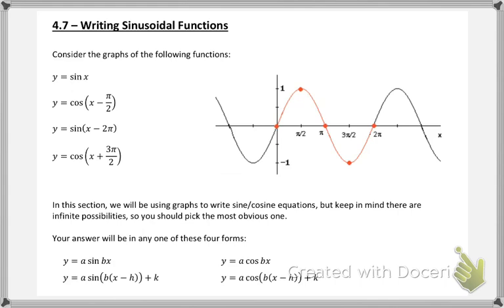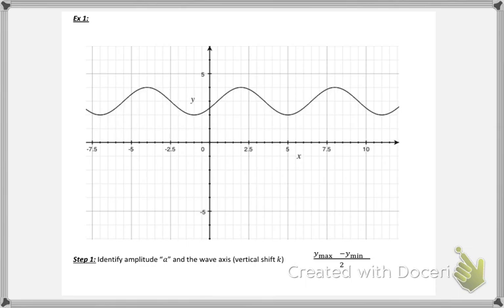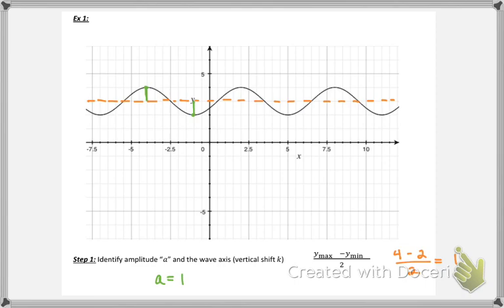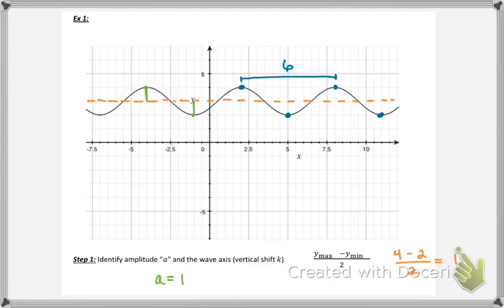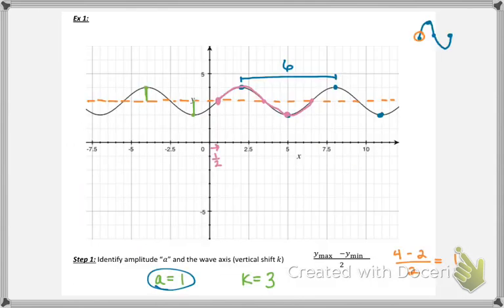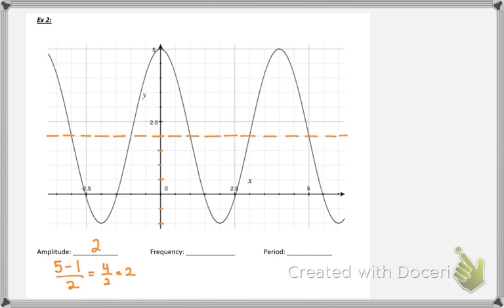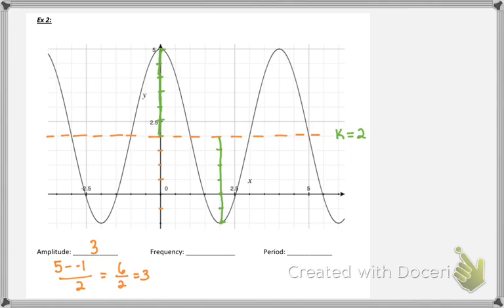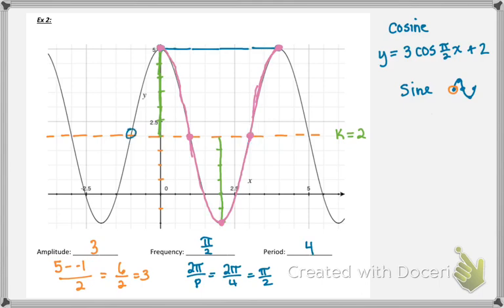Writing Sinusoidal Functions